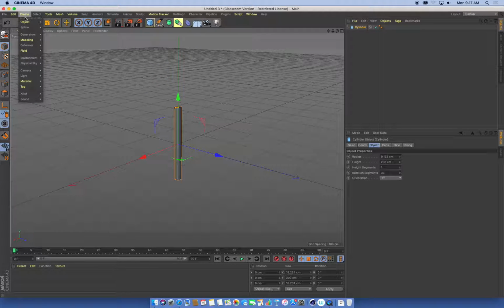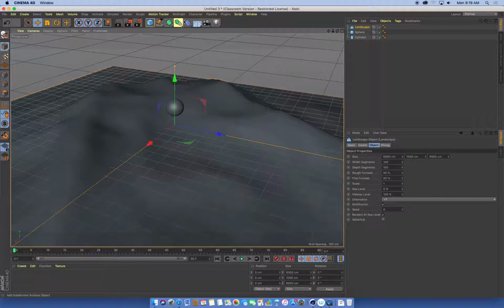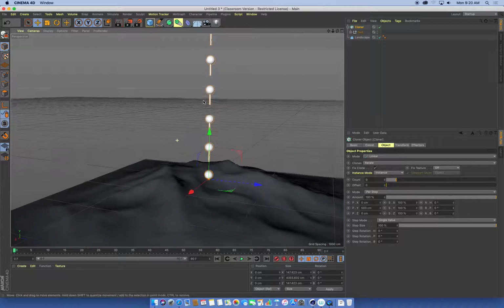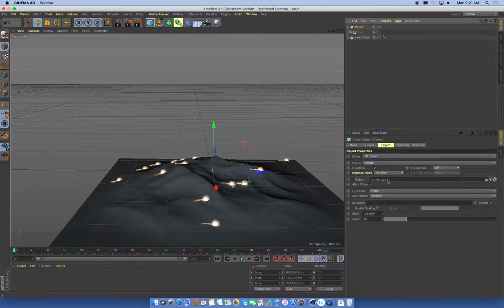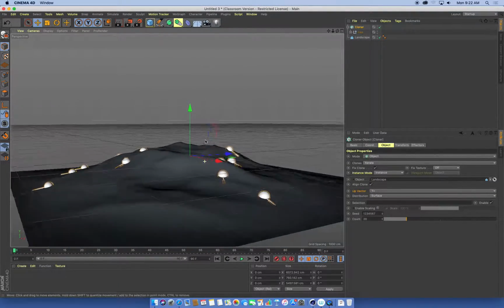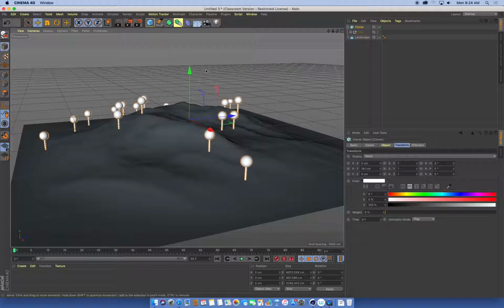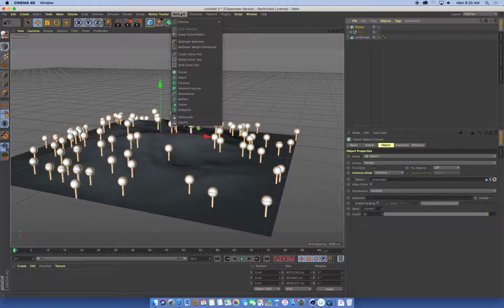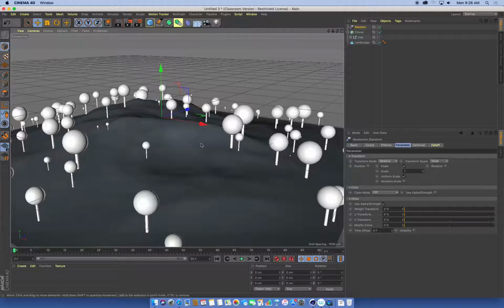2 Using Groups with MoGraph and Cloning onto a surface